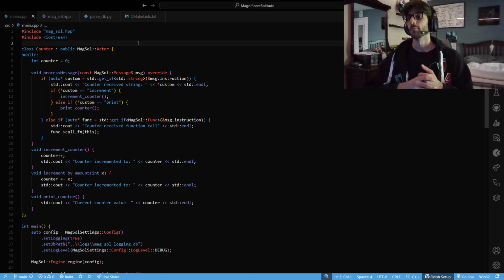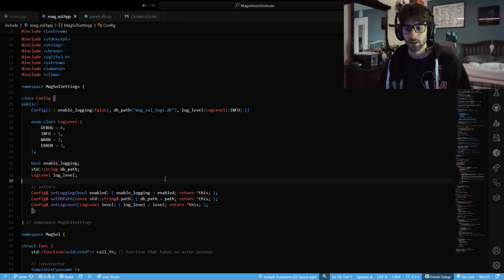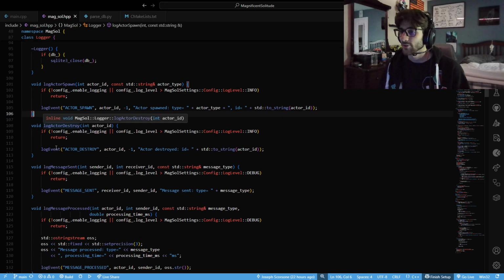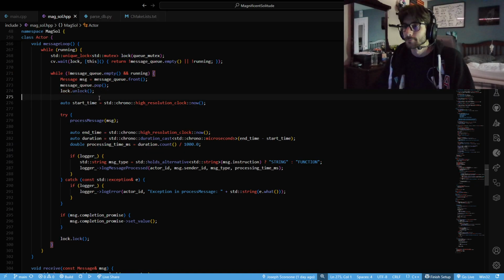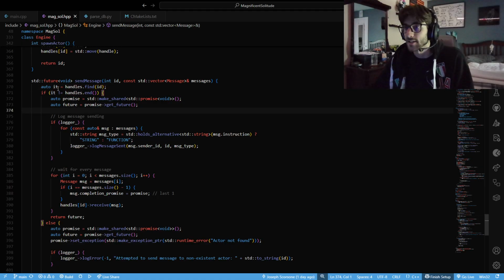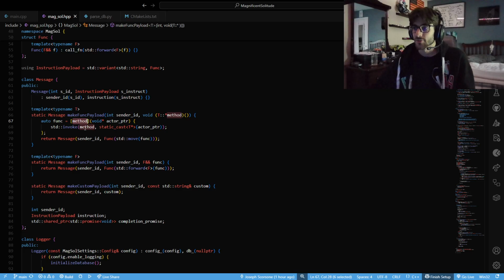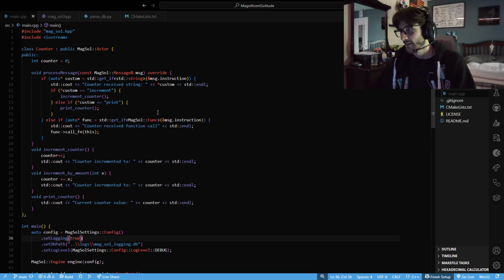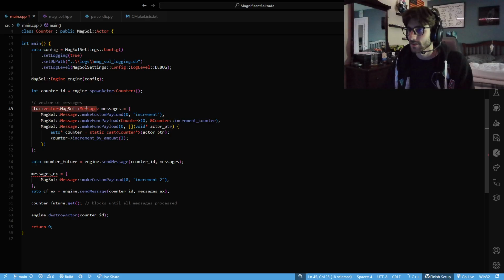Very Easy Concurrency in C++ With An Actor Model!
This is an easy and safe way to achieve concurrency with my C++ Actor model Magnificent Solitude.